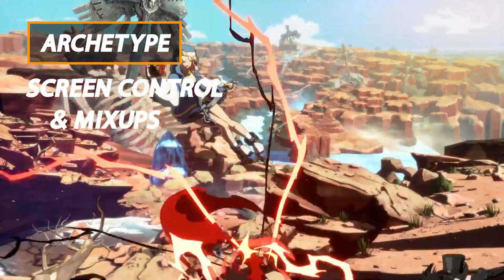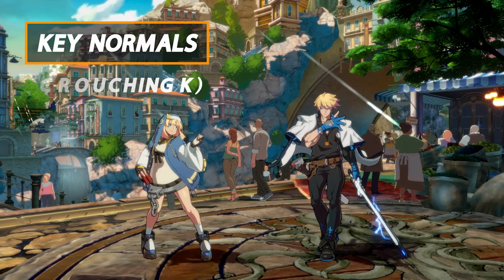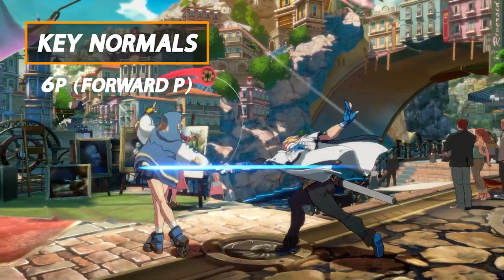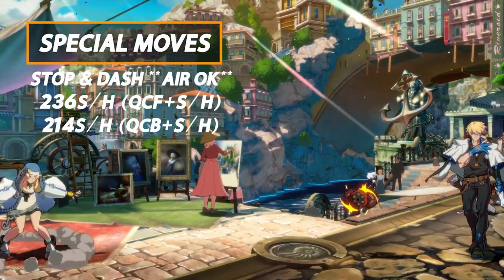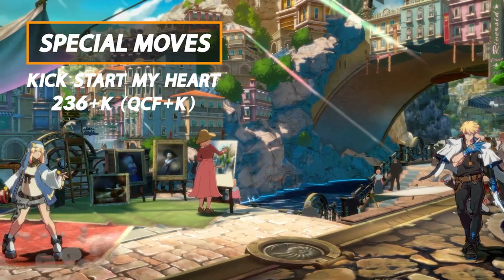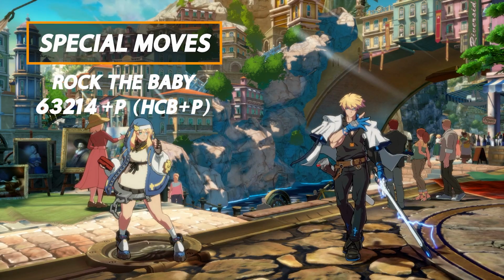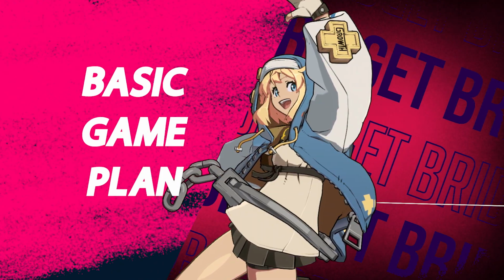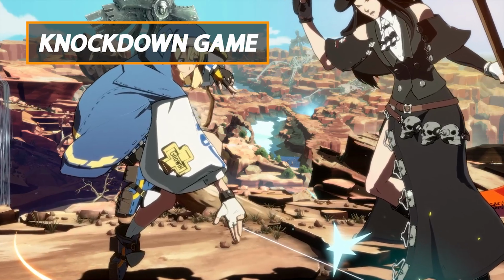BRIDGET...For Noobs | Guilty Gear Strive Season 2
Guilty Gear Strive Season 2 Bridget guide for noobs! Need a starting point for learning Bridget? Look no further! This video covers all the basics you need to know to get started playing Bridget in Guilty Gear Strive Season 2!

00:00 Intro
00:35 Video Contents
00:49 Archetype
01:31 Key Normals
04:15 Special Moves
08:00 Game Plan
10:14 Conclusion